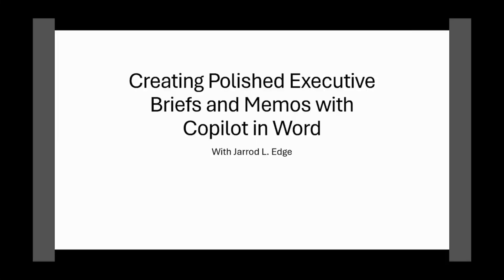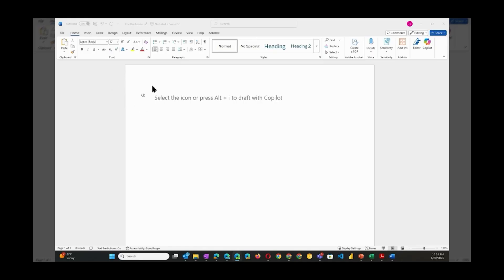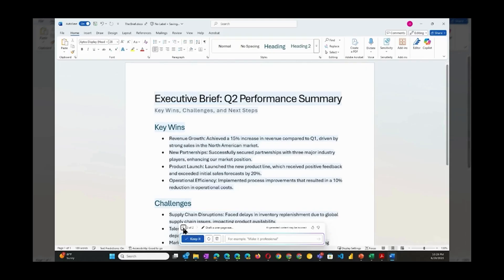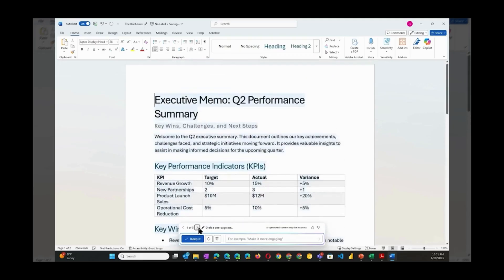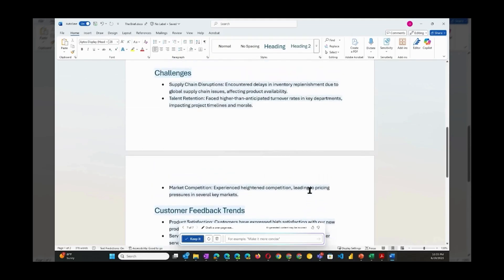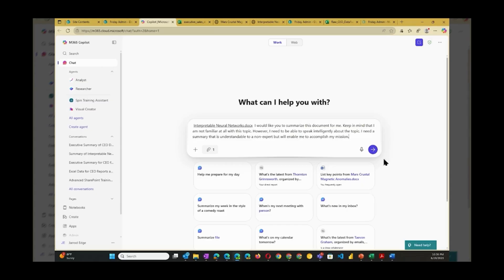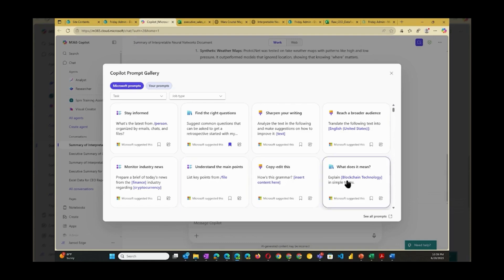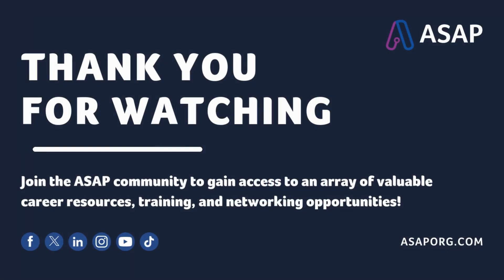Creating Polished Executive Briefs and Memos with Copilot in Word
Need to draft a sleek, professional executive brief in minutes? You're in the right place.

In this training video, we’ll show you how to harness the power of Microsoft Copilot in Word to create clear, concise, and polished executive briefs and memos. From structuring your document to fine-tuning tone and formatting, you'll learn how AI can take your professional writing to the next level—fast.

💡 Perfect for administrative professionals and executive assistants who wants to boost their Word workflow with Copilot.